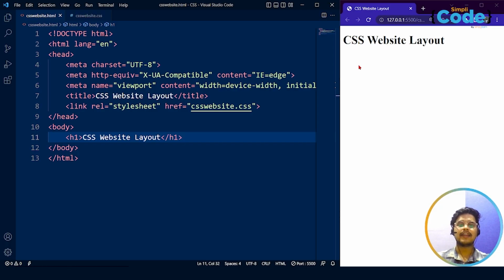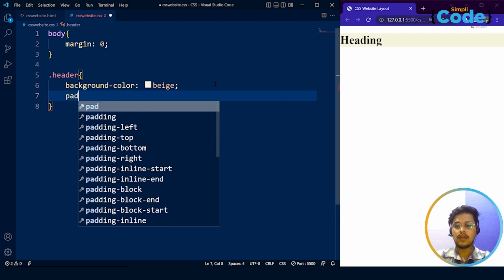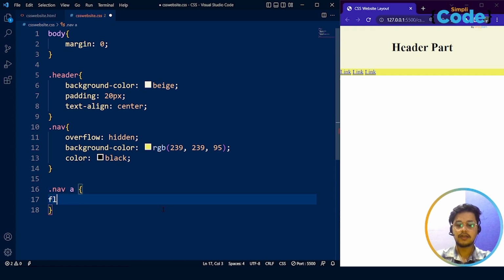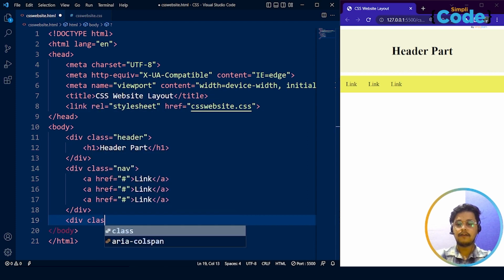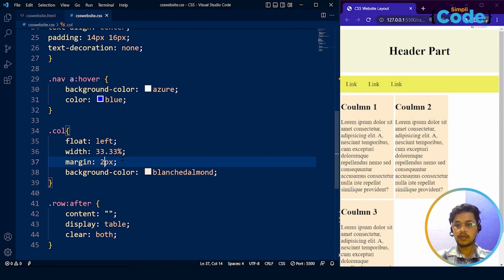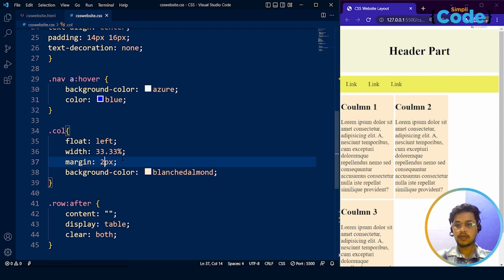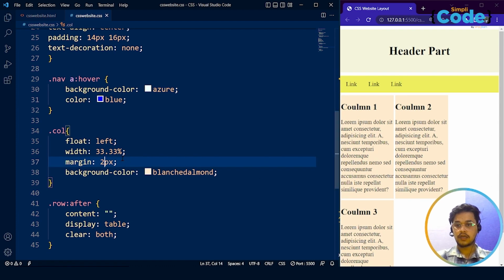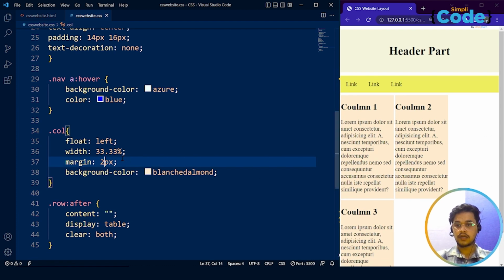CSS Website Layout Tutorial | How to Create Website Layout Using CSS ? | SimpliCode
In this CSS website tutorial by SImplicode, you'll understand the concept of creating and managing any web page layout with basic HTML and CSS. In this video, you will see How to create website layout using CSS. In addition, you'll also understand the different elements present on a web page. Below are the topics we are going to discuss in this CSS tutorial for beginners.

00:00 CSS Website Layout Tutorial
00:51 What is a Layout?
02:09 Creating Header section of a web page
04:59 Creating the Navigation Bar of a web page
11:09 Adding and Manipulating content area
18:28 Creating the Footer section

Skills Covered:
✅ Agile
✅ HTML
✅ CSS
✅ HTTP
✅ Express.js